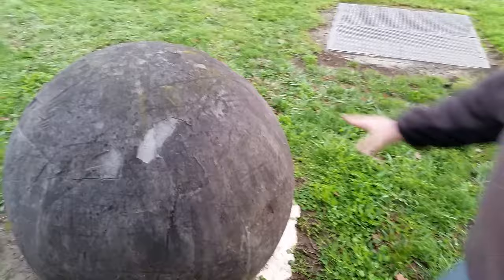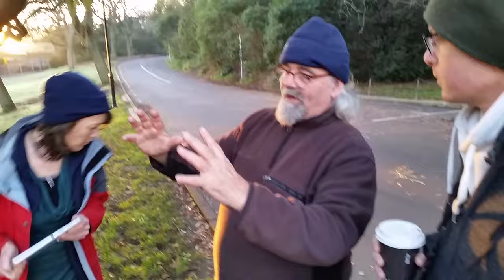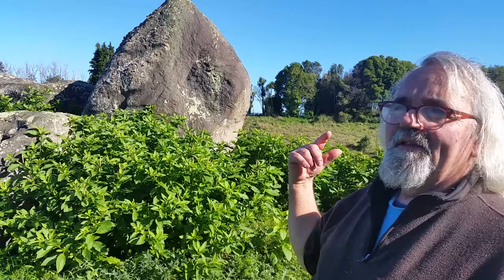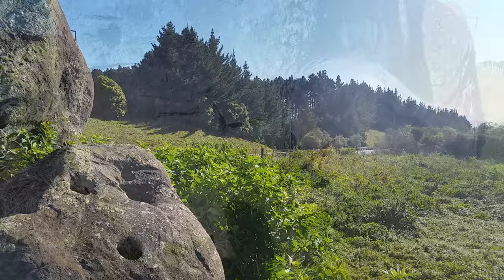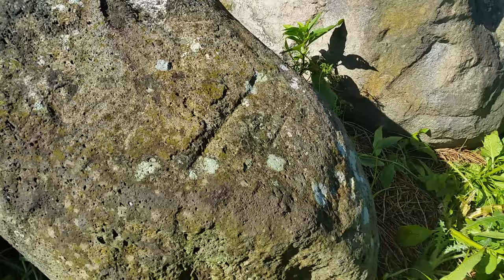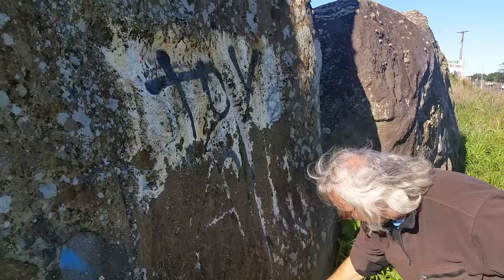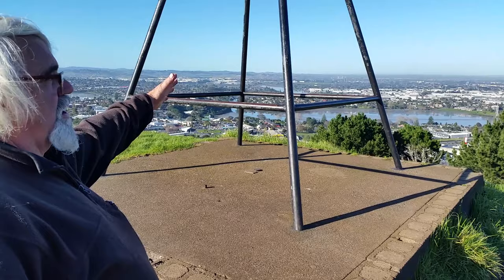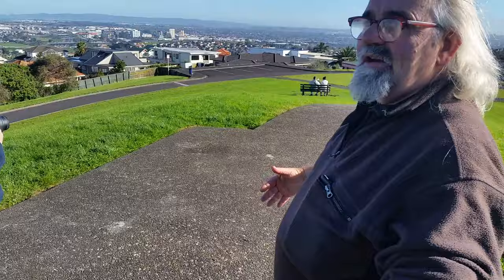Ancient pre-Maori sites around Auckland, New Zealand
A stimulating morning spent with Martin Doutre, expert on the repressed knowledge of ancient (2000 years ago) Celtic cultures of New Zealand.  for more on Martin